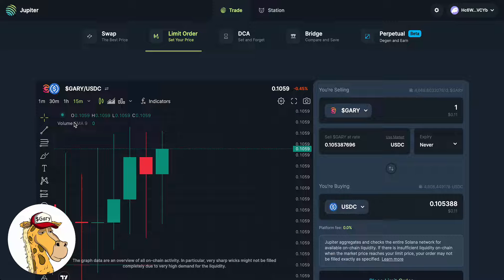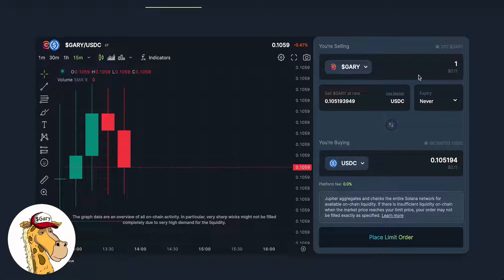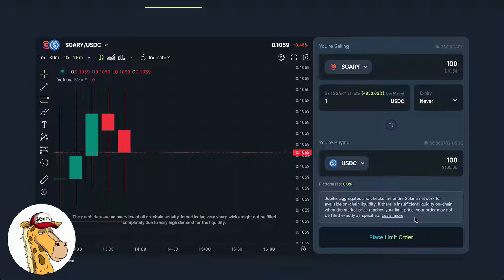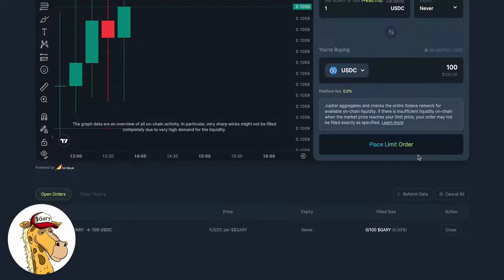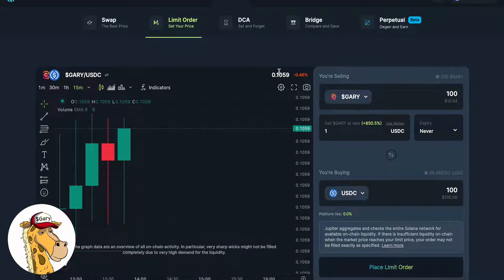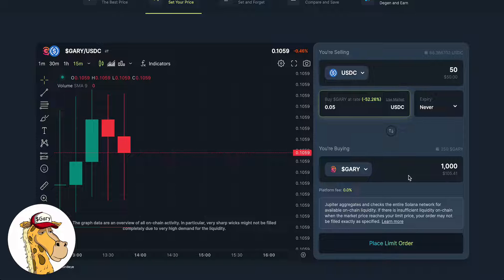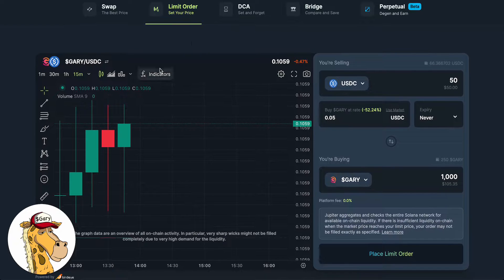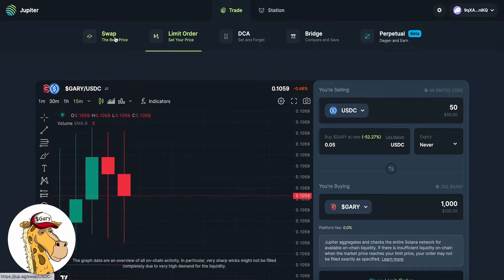Jupiter Limit Orders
Jupiter is an amazing decentralized exchange on Solana. Learn how to do limit orders. No KYC required.